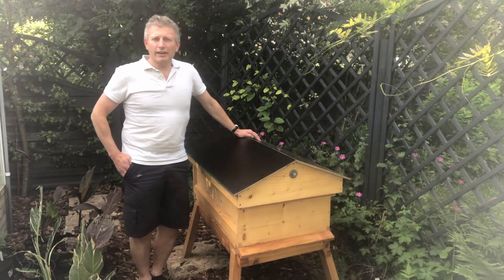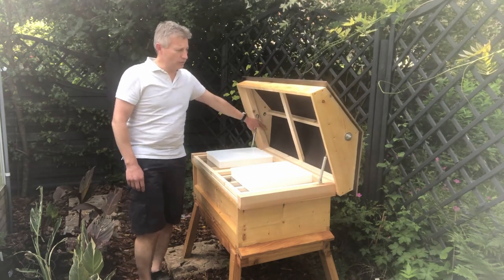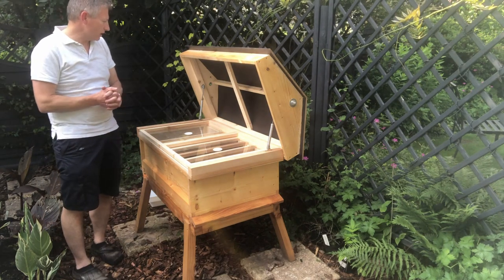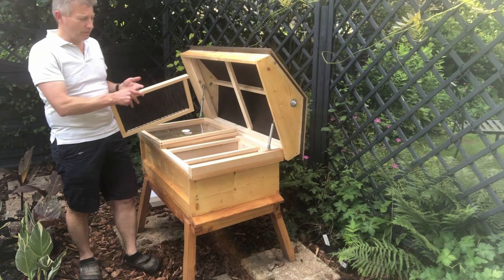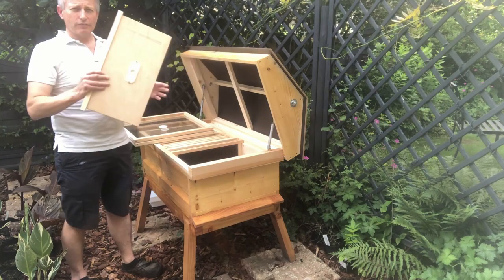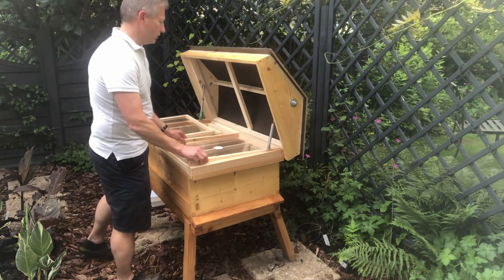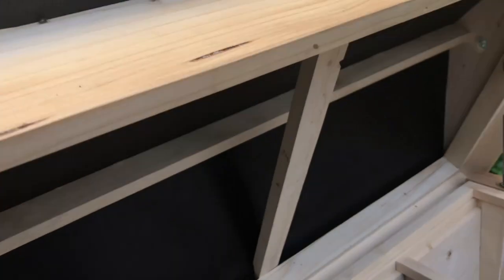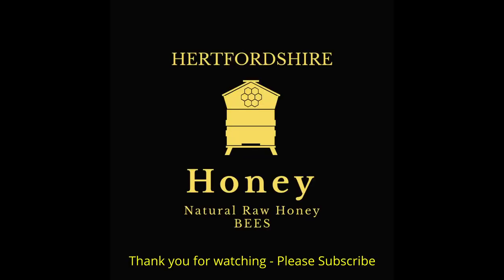Episode: 2021.02 Review New Short Long Hive - Hyde Hives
Episode: 2021.02

Review of New Short (Single Colony - 20 Frame) Long Hive made by Hyde Hives

Welcome to our Channel, as this is our second video of many we plan to upload on a regular basis, as we share with you our experience in our Family Apiary/Bee-yard, here in beautiful Hertfordshire, United Kingdom.

This short video covers my thoughts and opinion of our first (single colony) Langstroth Long Hive.

Attribute Music to Michael Ramir C

Hyde Hives
Thank you too, to Dean and Matt Sheppard at Hyde Hives, who have given us this Long Hive (Single Colony) as the Long Hive I ordered is still being ordered.  Further Long Hive Videos to follow.

Polite Request from Us
We wanted to share our experience and approach to beekeeping as a family, and you will note straight away that we are open to trying 'new things' - some may not work and others you may not agree with.

We ask for advice, and please do feel free to challenge us and provide counter suggestions/recommendations as this will allow others (and us!) to learn and consider alternatives.

However, we ask that in the manor we produce these videos, we ask that you consider language and tome of any comments left as we hope people of all ages, ethos and beliefs may read them.

Enjoy Your Beekeeping!

Brian Abrey